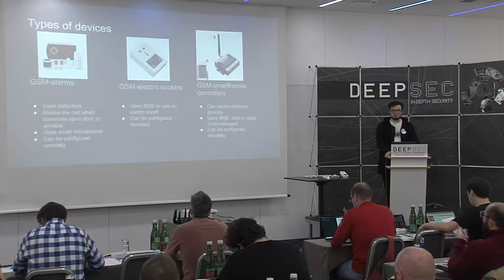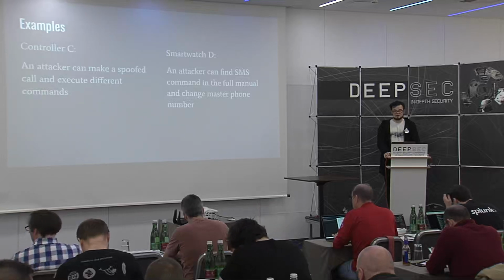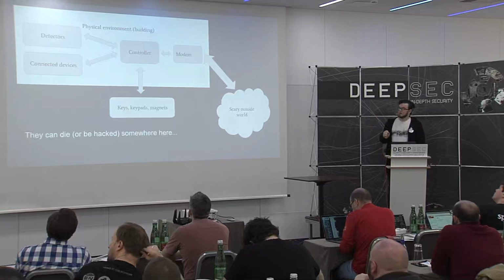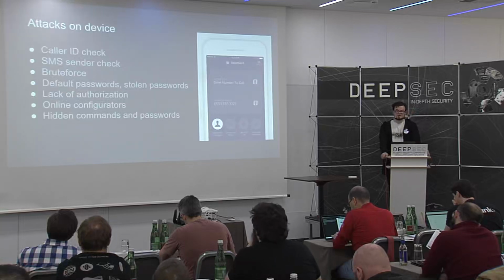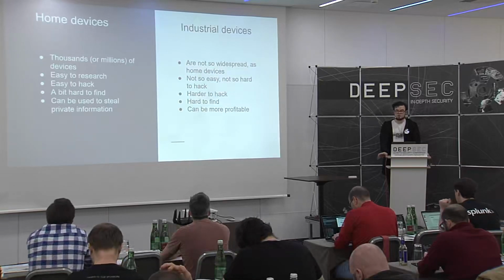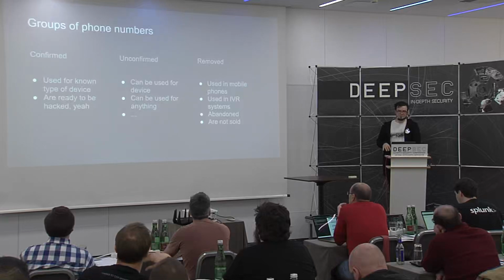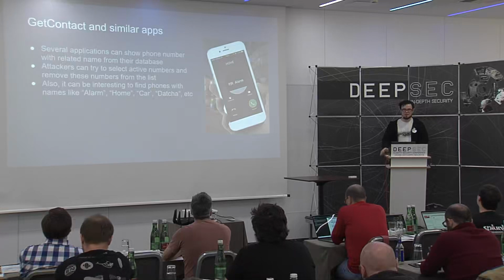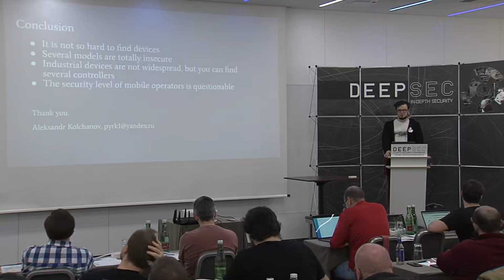How To Create a Botnet of GSM devices Aleksandr Kolchanov DeepSec 2019